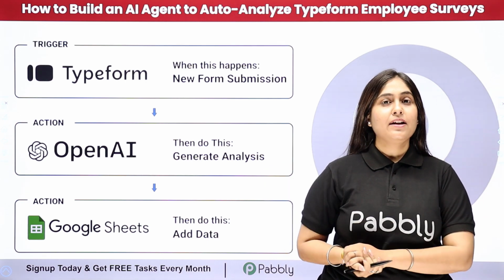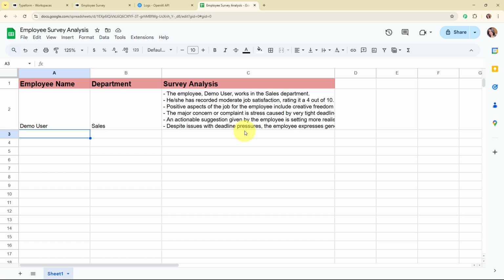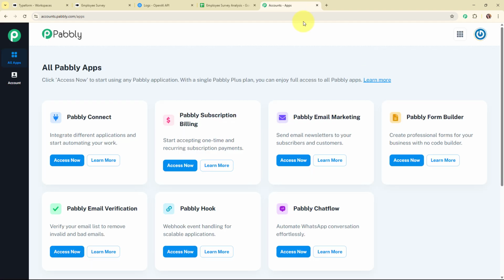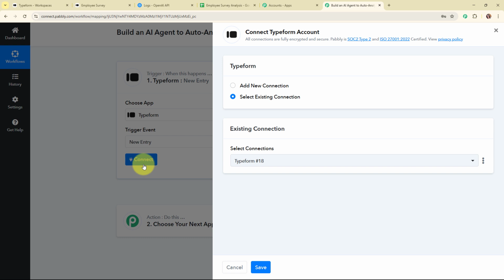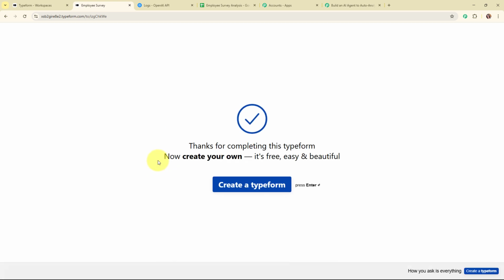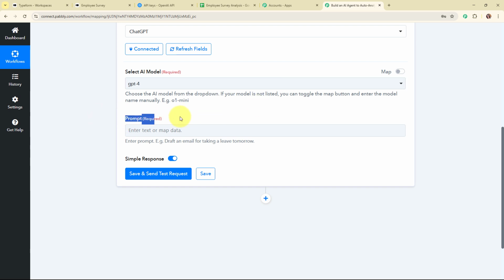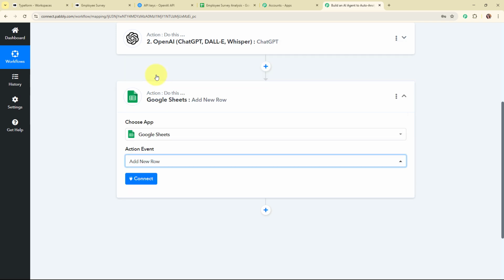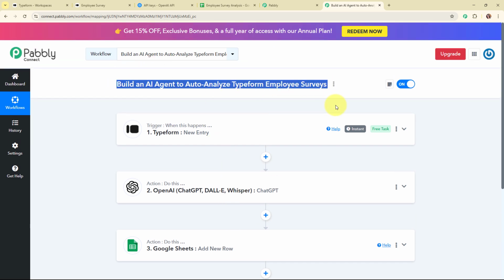How to Build an AI Agent to Auto-Analyze Typeform Employee Surveys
In this video, you'll learn how to build an AI agent that automatically analyzes employee surveys created with Typeform. We’ll guide you through using Typeform to gather employee feedback and showcase how tools like Pabbly Connect can trigger an AI analysis based on the responses received. Pabbly Connect simplifies this process by seamlessly integrating Typeform with your AI tools, allowing you to automate data processing and gain insights without manual intervention. This setup enhances your analytics capabilities and saves you valuable time, enabling you to focus on actionable insights for your team.

Use Case:-

As an HR manager, I regularly collect employee feedback through Typeform surveys to understand their satisfaction, concerns, and suggestions. But going through each response manually takes a lot of time and can make it hard to spot important patterns. By building an AI agent to automatically analyze these survey responses, I can quickly get a summary of key insights like common issues, team morale, or areas for improvement. This helps me make faster decisions, take action where needed, and improve the overall employee experience without spending hours reading every single reply.

Benefits of Pabbly Connect:

1. Automation: Save time, money, and resources by automating tasks.

2. Integration: Connect various web services to create efficient workflows.

3. Security: Enjoy industry-standard security for your data.

4. Scalability: Easily add new applications and services to your workflow.

5. Cost-effective: Choose from plans suitable for different business sizes, with no charges for internal tasks.